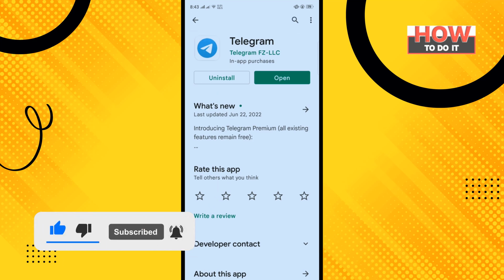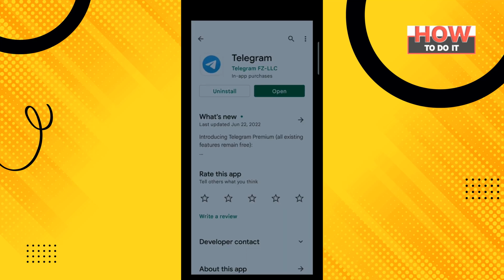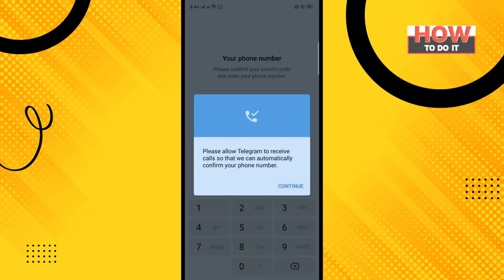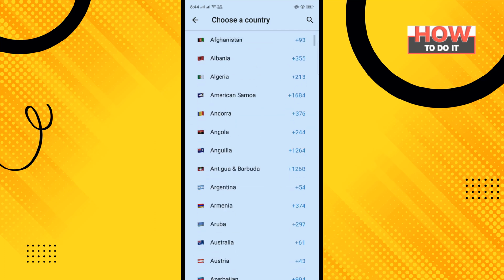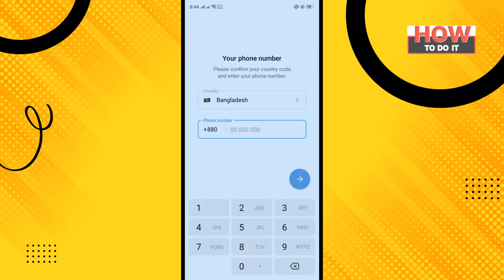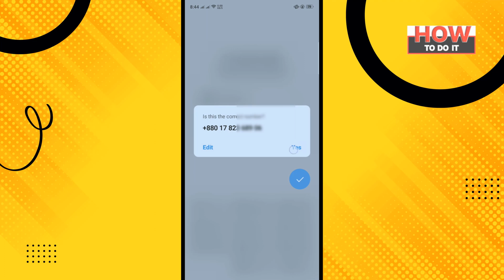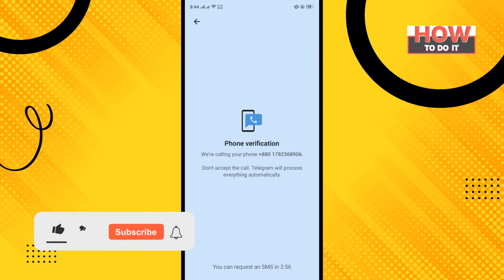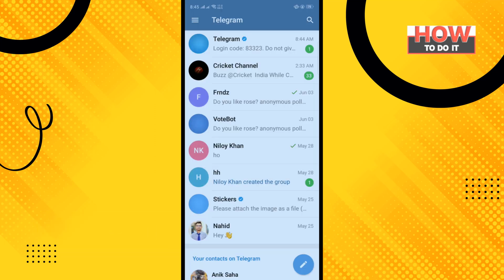How to Create Account on Telegram Messenger | Skill Wave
How to make a Telegram account on the mobile app
1.Download the Telegram app from the Google Play Store or the Apple App Store.
2.Launch the Telegram app and tap "Start Messaging."
3.Enter your phone number, including the country code. ...
4.Telegram will send you a text message to verify the phone number belongs to you.
More items...

▼ Related Keywords ▼
"telegram create new account"
"telegram sign up with gmail"
"telegram create account with email"
"how to register telegram on pc"
"telegram sign up without app"
"create telegram account with phone number"
"telegram create account without phone number"